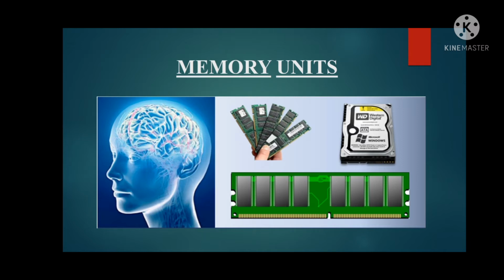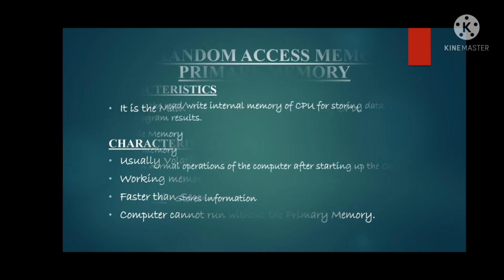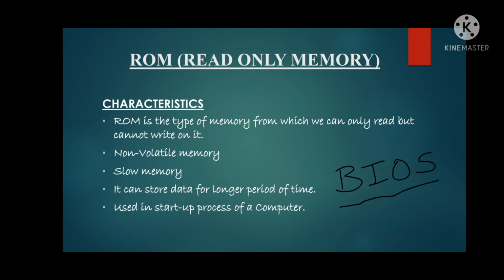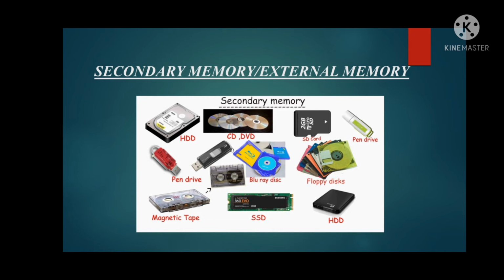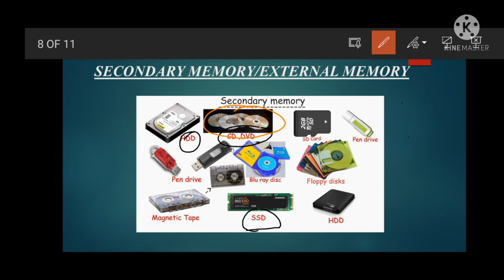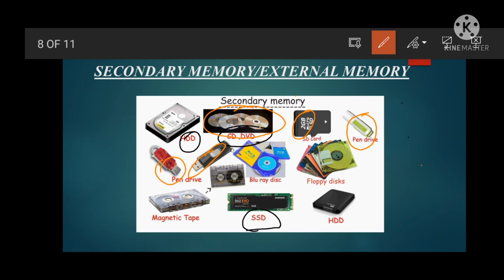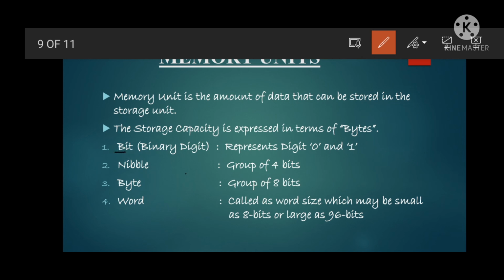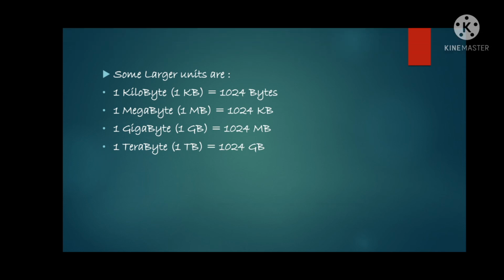Memory Units (Session 2)